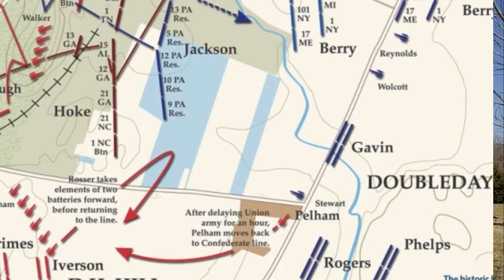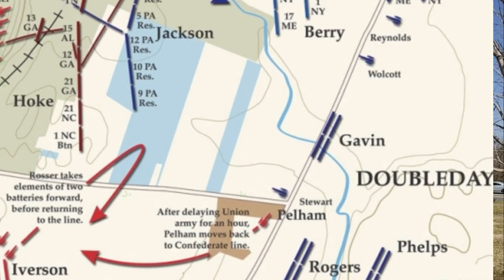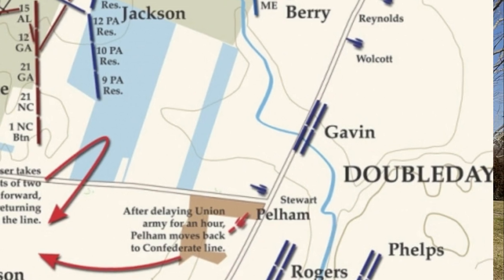Fredericksburg, Part 4: Slaughter Pen Farm - History on Location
Join me over the next several videos as we explore the Fredericksburg Battlefield, including Stafford Heights, Marye's Heights, the Pontoon Crossings, Slaughter Pen Farm, Prospect Hill, Telegraph Hill, the town of Fredericksburg, and both the Union and Confederate Cemeteries.

The mods of our discord channel have graciously set up a fund for future travels.

And if you'd like to have more input into the future of the channel, consider joining my patron team.  Thank you in advance!

Special Thanks to the following who are the official sponsors of this channel:

Tier 6 - Mike Tasset, Insane, Daniel Nimko

Tier 5 - Kai Stasch

Tier 4 - Graham Brown, Sandor Nagy

Tier 3 - Qethsegol, Robin Svensson, Austin White, Chris Curtis, John Molden, Peter Gadja, Raoul Kunz